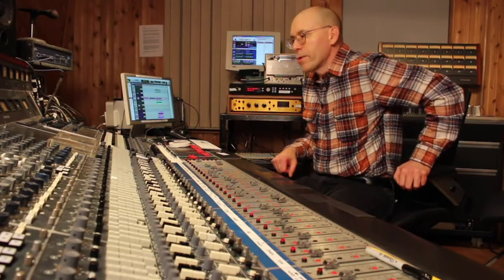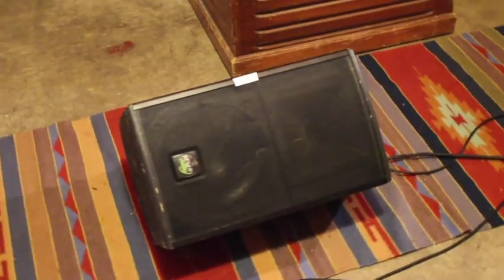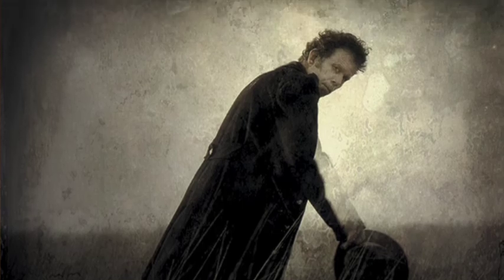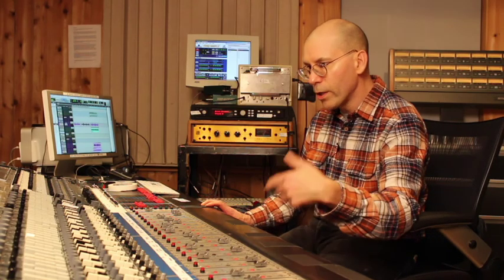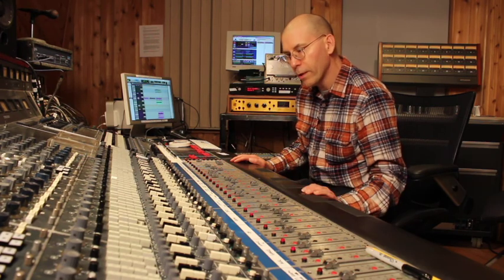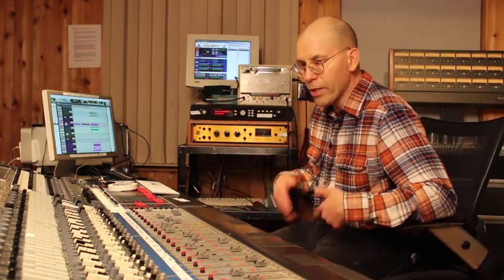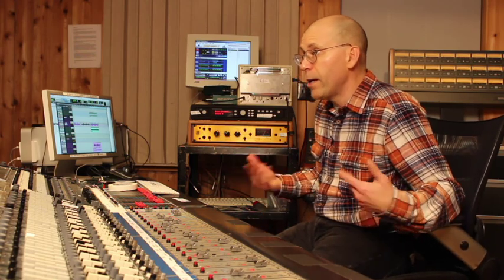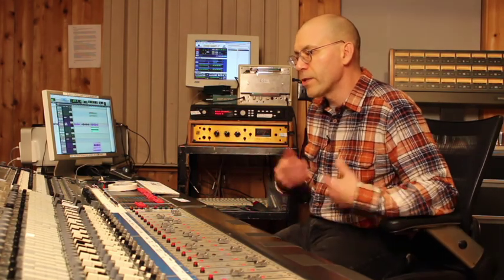Echo Chambers Part II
In Part II of Oz & The Echo Chambers, Oz Fritz sits down again at Prairie Sun Recording in Studio B to talk in depth about his live chamber technique and why he prefers live chambers compared to digital reverb.